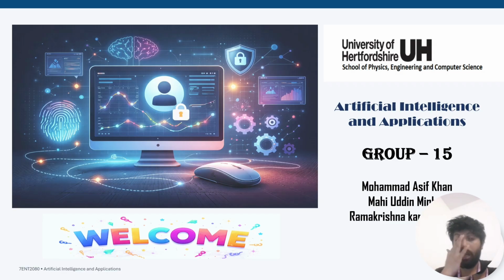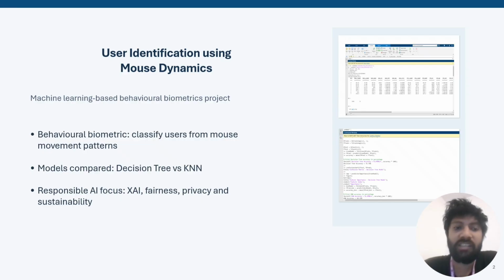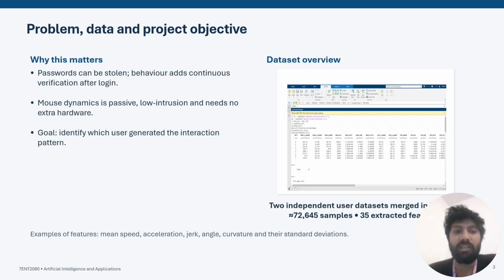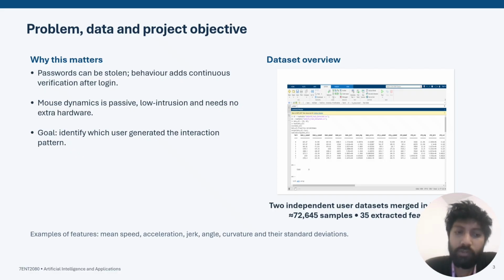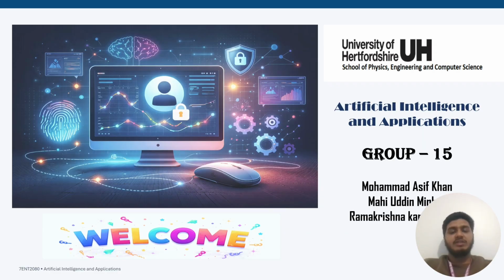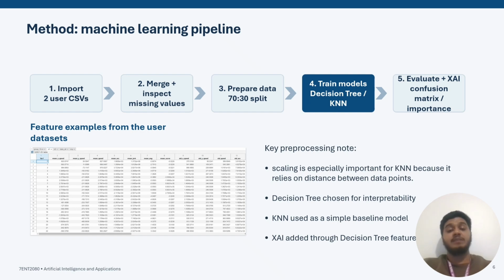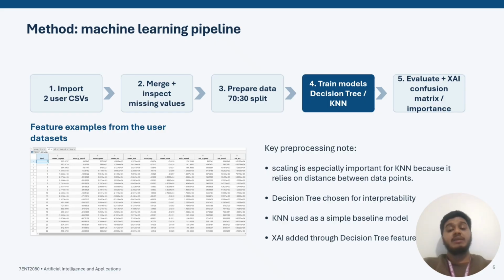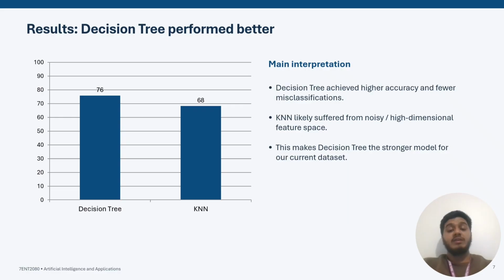User identification using mouse dynamics_Group _15